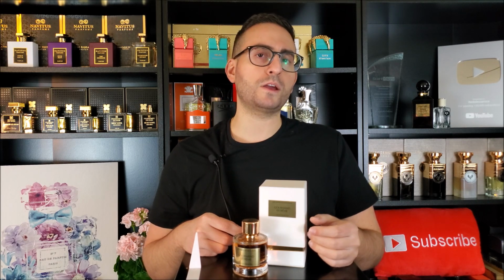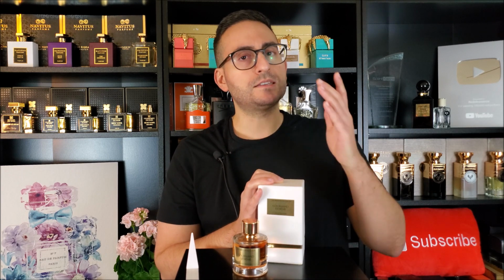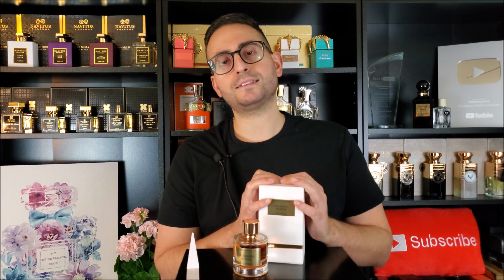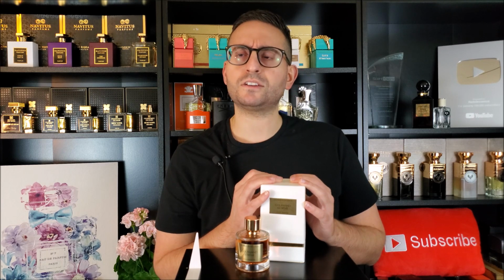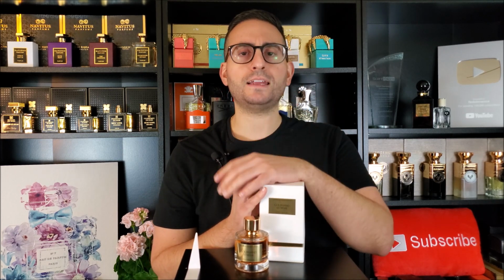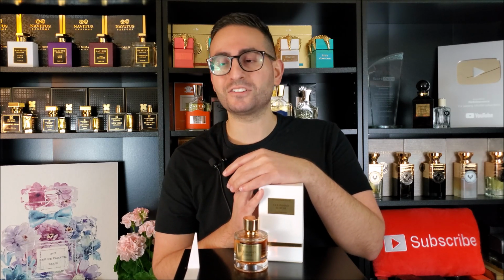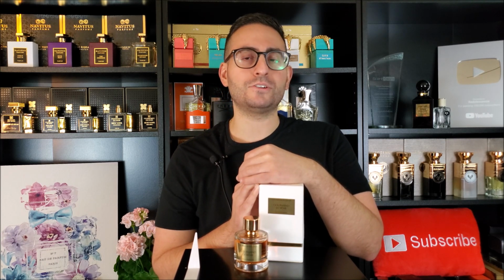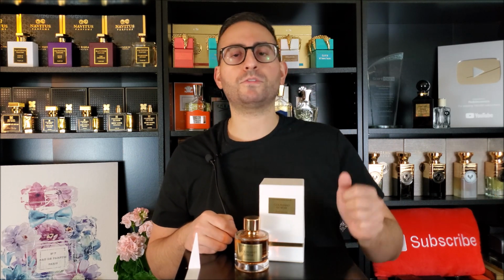BEST GOURMAND FRAGRANCE? | LES PRINCES DU GOLFE GOURMAND EXTREME PERFUME REVIEW! | VANILLA & SPICES!